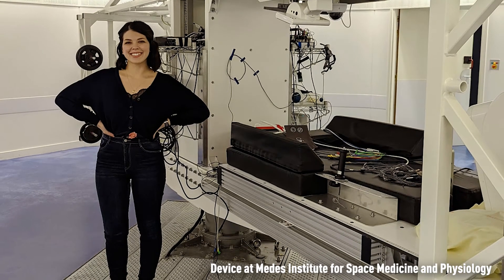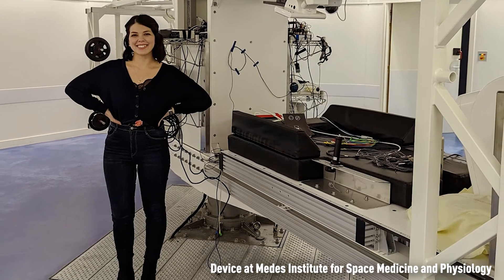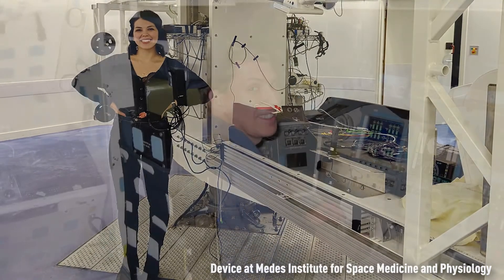Student satellite project prepares for liftoff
Students at Simon Fraser University and the University of British Columbia have partnered to design and build a satellite that will be launched into orbit onboard a SpaceX rocket.

Work on the project, a collaboration between UBC Orbit and the SFU Satellite Design Team, began in 2020. About 70 people across both universities are volunteering their expertise in various disciplines including science, engineering, marketing and business to take their passion for space exploration to new heights.